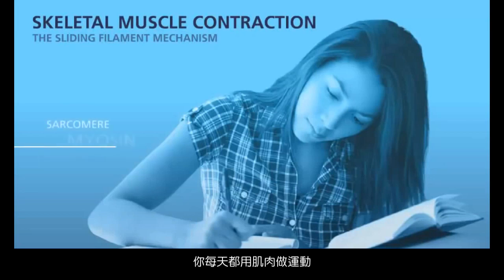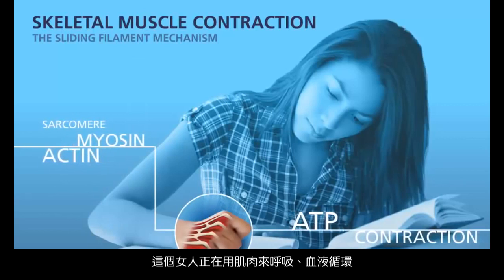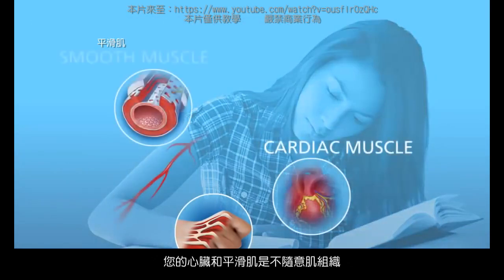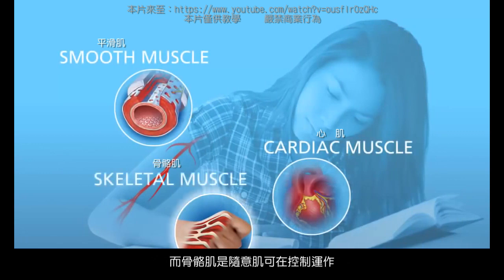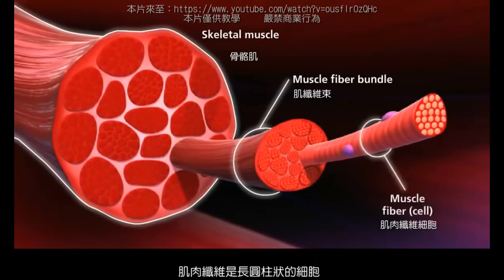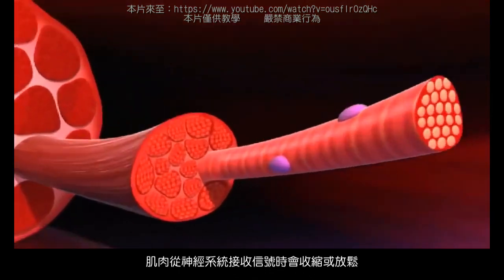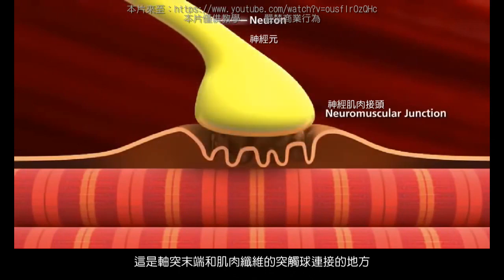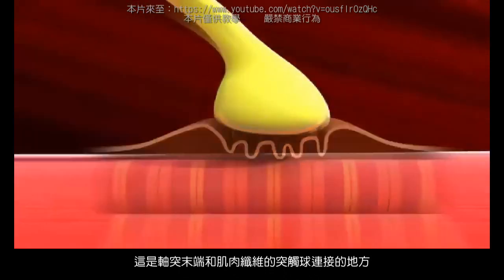肌肉收縮和放鬆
喔！原來我們手指會活動是靠這個機制完成的，另外這部短片也將會告訴你，過度使用肌肉也會流失鈣哦！